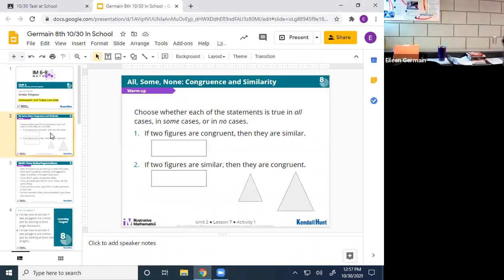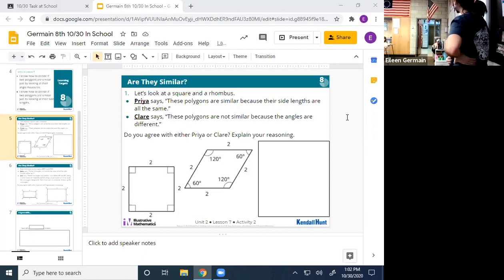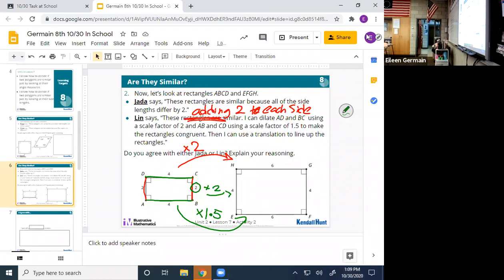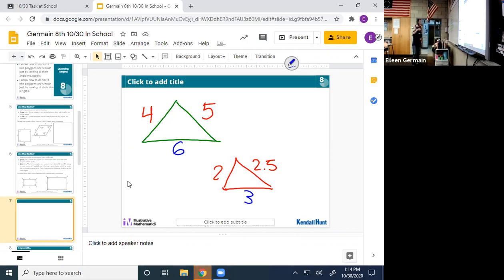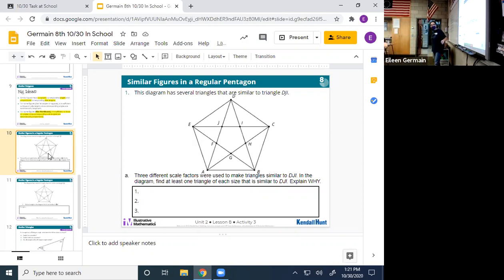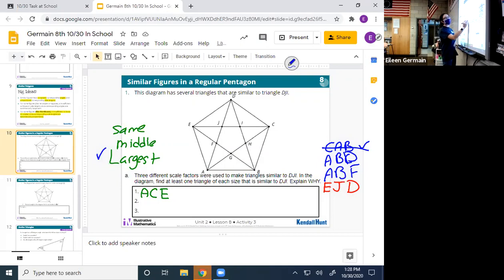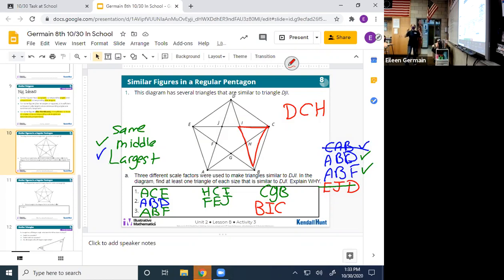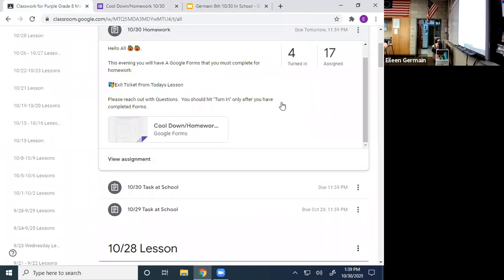Pathways Livestream 10/30